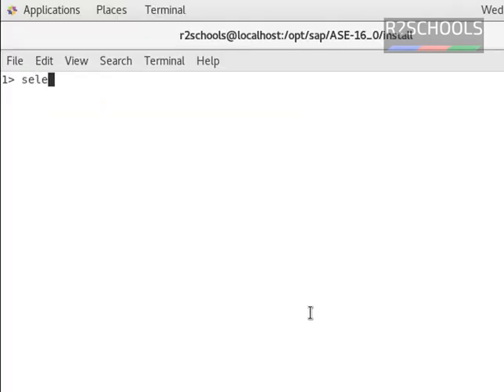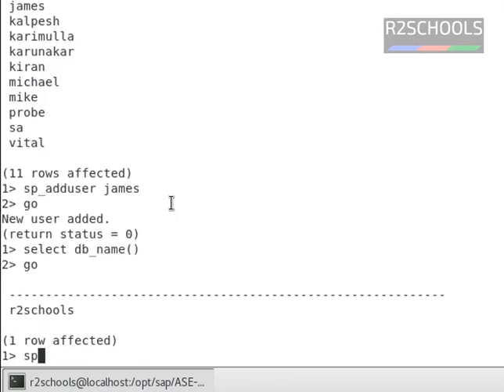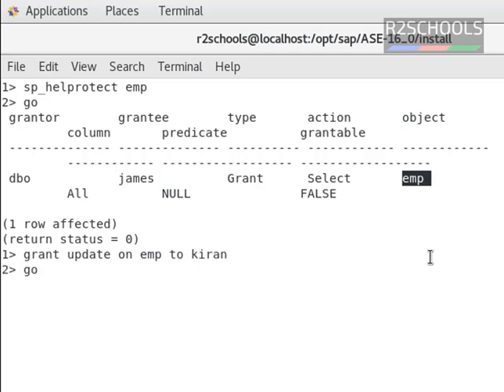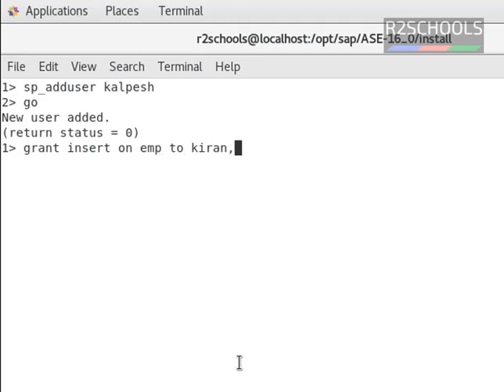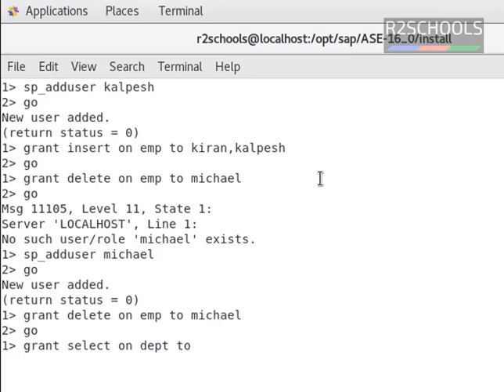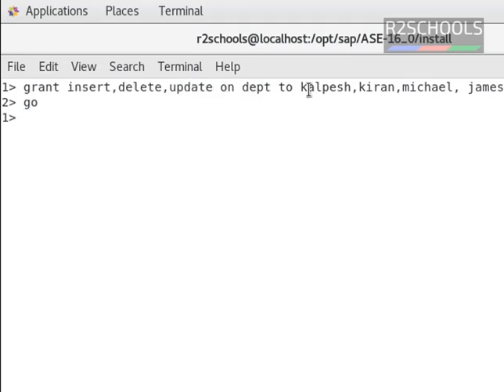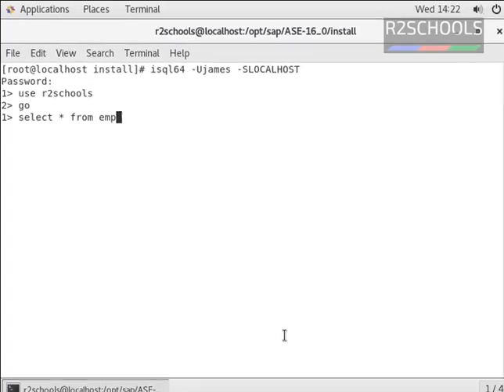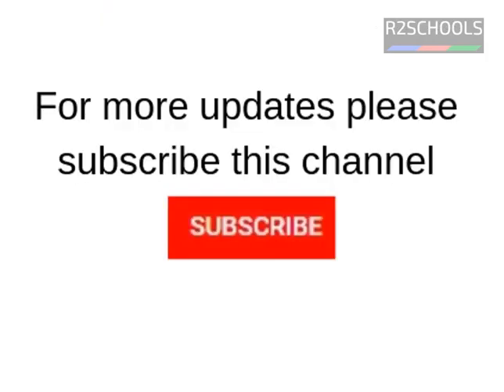13. Sybase Tutorial: Sybase grant permission on table to User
In this video, we have explained how to grant select, insert, update and delete permissions on table to single or multiple users.